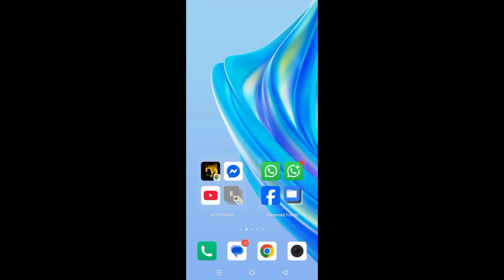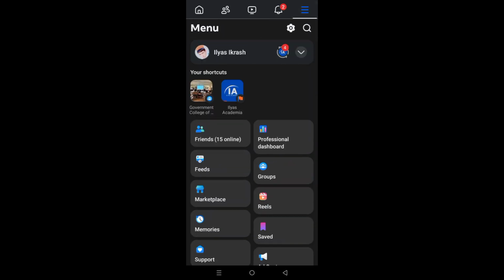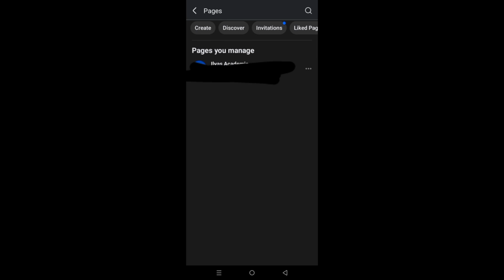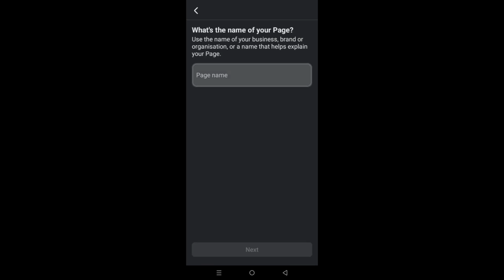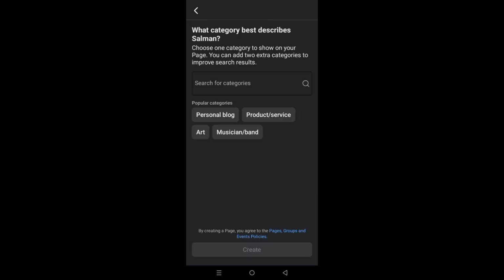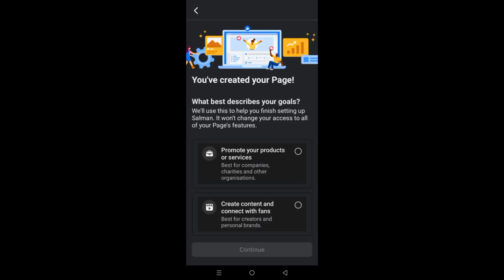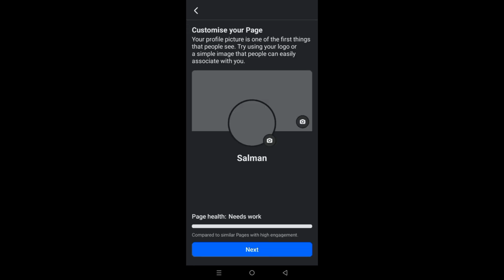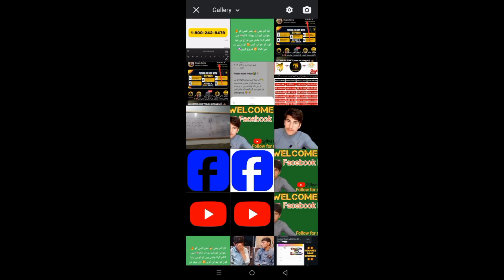"How to Create a Facebook Page in 2025 | Step-by-Step Guide |Facebook Page Kaise Banaye"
Learn how to create a professional Facebook Page in 2025 using your mobile or computer. This step-by-step tutorial is perfect for beginners, whether you're starting for businessor personal branding.

‎how to create facebook page and connect to instagram
‎how to create facebook page for movie clips
‎how to create facebook page without account
‎how to create facebook page from facebook account
‎how to create fb page
‎fb page kaise banaye
‎fb page kaise banaye 2025
‎fb page kaise banaye aur paise kaise kamaye
‎fb page kaise banaye new
‎fb page kaise banaye full details
‎fb page kaise banaye pc
‎fb page kaise banaye new video
‎fb page kaise banaen